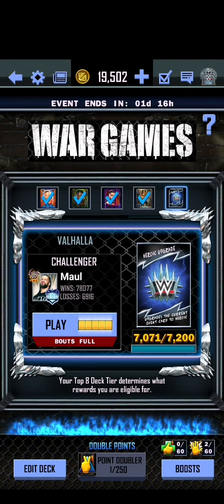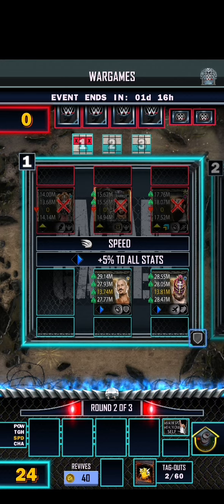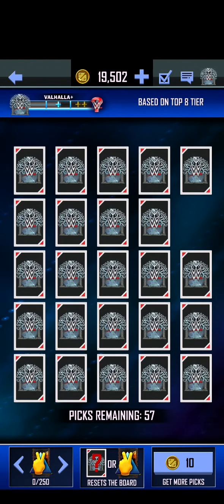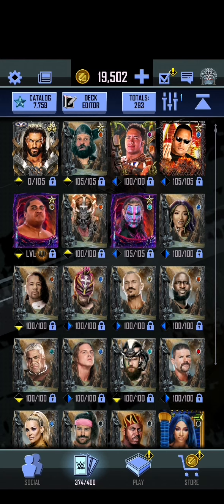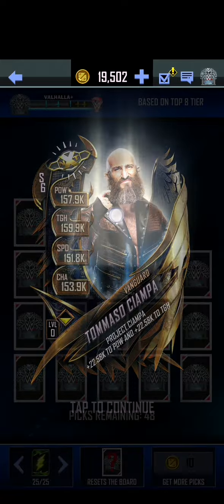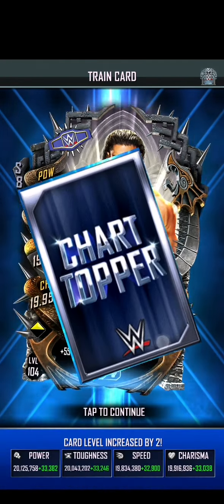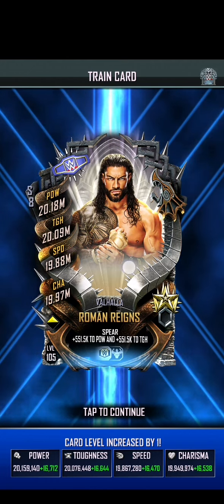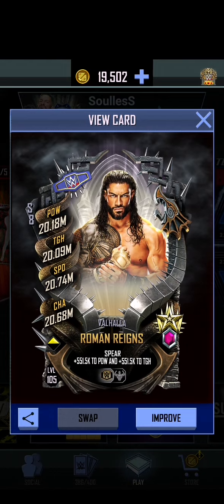First Ever Double Heroic Valhalla Pro Event Card, Max Level - Roman Reigns!!! WWE Supercard Season 8